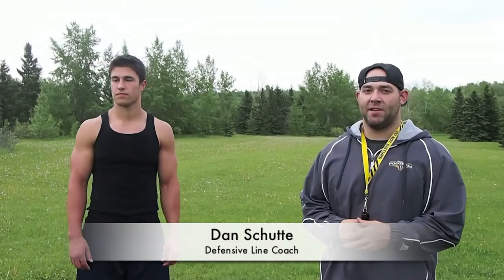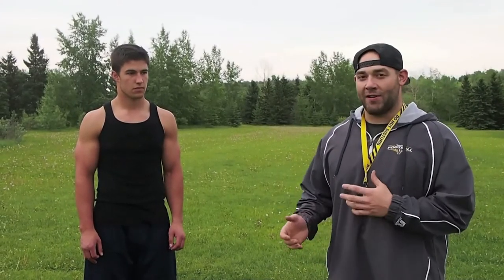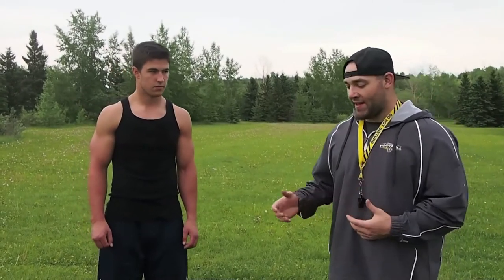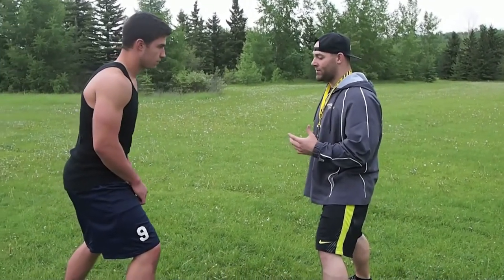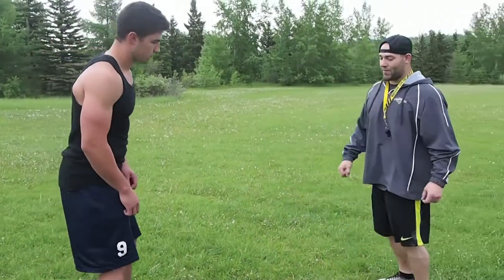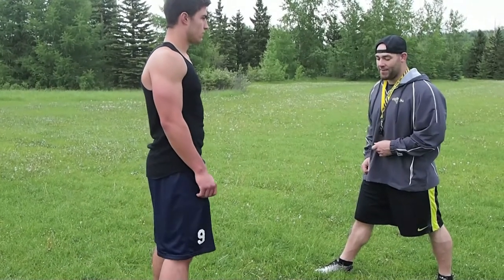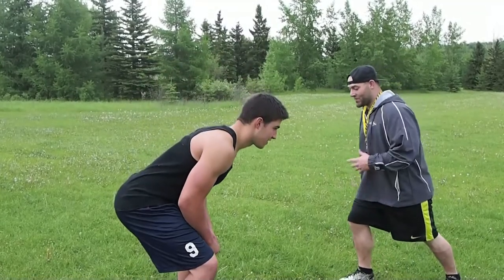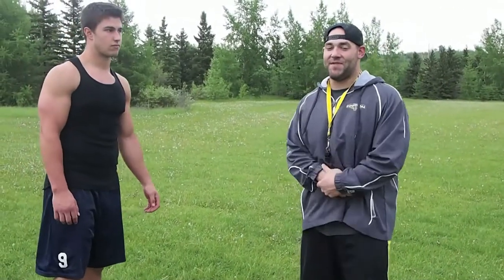Edmonton Wildcats Training Tip: Pass Rush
Edmonton Wildcats Defensive Line Coach Dan Schutte offers some advice on his favourite pass rush move.